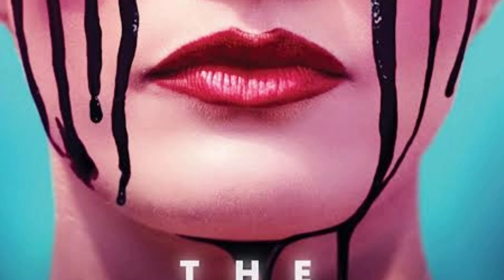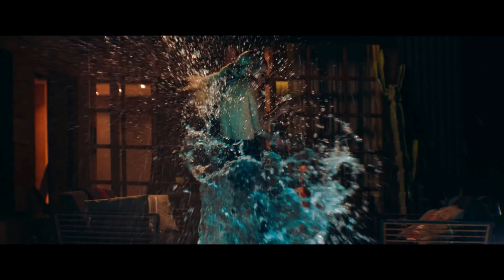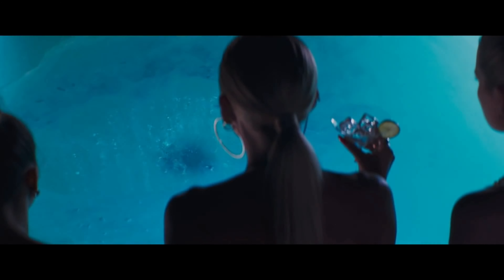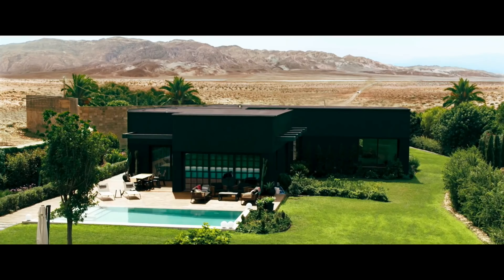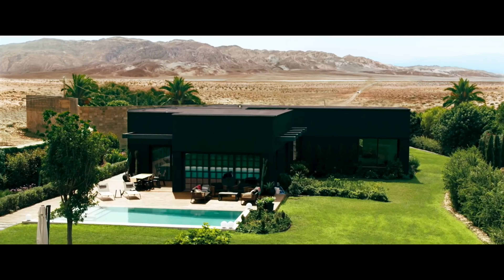The Seed 2021 - Review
The Seed Movie Review